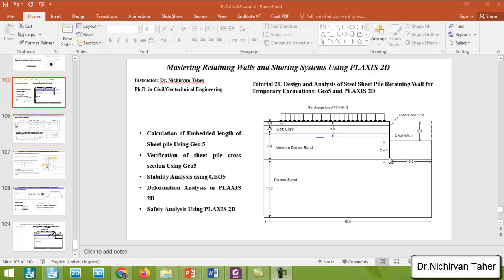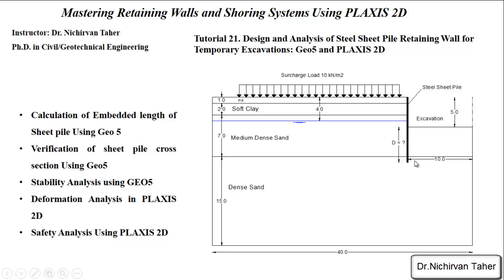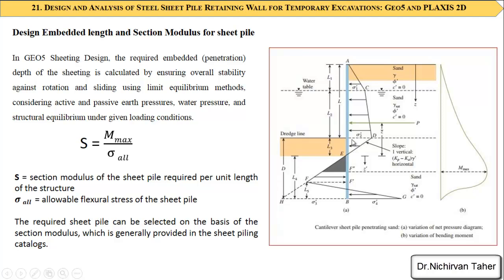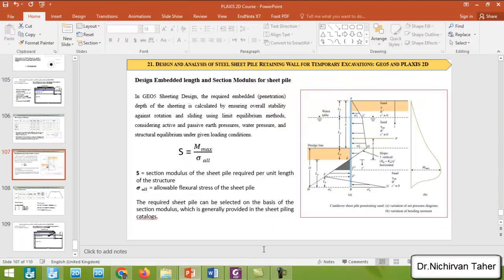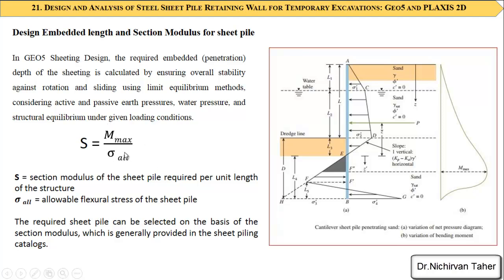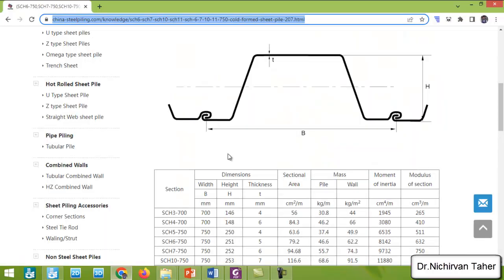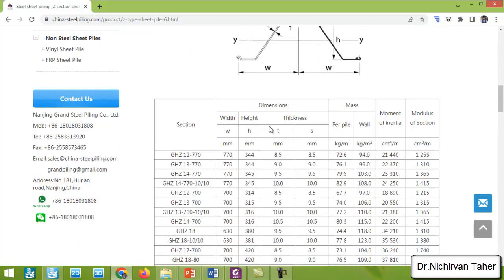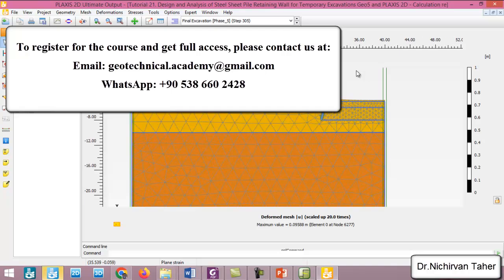Tutorial 21. Design and Analysis of Steel Sheet Pile Wall for Temporary Excavation: Geo5 & PLAXIS 2D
In this tutorial, the design and analysis of a steel sheet pile retaining wall for a temporary excavation are explained. The following aspects are covered to provide a comprehensive understanding:

✔ Calculation of Embedded Length of Sheet Pile Using GEO5 – The required embedment depth is determined to ensure structural stability.
✔ Verification of Sheet Pile Cross Section Using GEO5 – The adequacy of the selected sheet pile section is checked against design requirements.
✔ Stability Analysis Using GEO5 – The overall stability of the retaining system is assessed under different loading conditions.
✔ Deformation Analysis in PLAXIS 2D – The expected deformations and lateral displacements of the sheet pile wall are examined.
✔ Safety Analysis Using PLAXIS 2D – The factor of safety against failure is evaluated to ensure design reliability.

A comparison between the results obtained from GEO5 and PLAXIS 2D is presented, highlighting differences in calculation approaches and interpretation. Additionally, solutions are provided to improve stability when excessive deformation or failure is predicted.

𝐏𝐋𝐀𝐗𝐈𝐒 𝟐𝐃
𝐑𝐞𝐭𝐚𝐢𝐧𝐢𝐧𝐠 𝐖𝐚𝐥𝐥𝐬